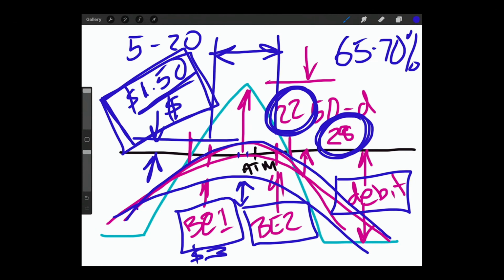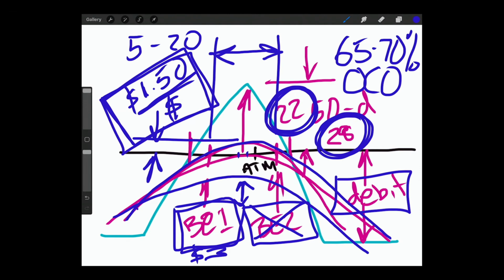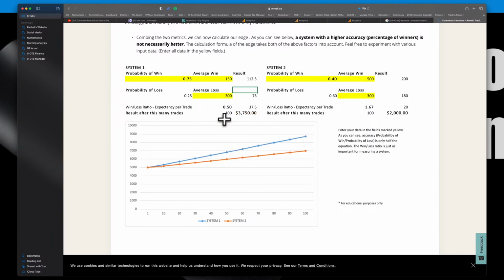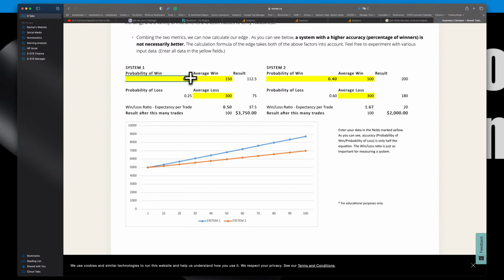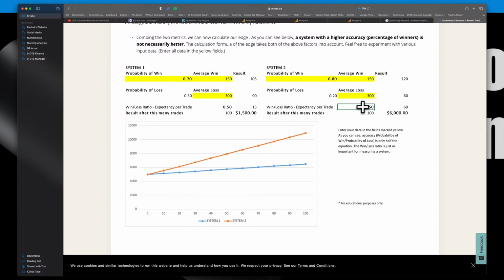0-DTE - Analyzing the Problems with ATM Trades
Dive into the intricate world of at-the-money trades and butterfly strategies with us! Explore advanced trading tactics designed to optimize profit through premium decay and learn to navigate the associated risks effectively. Whether you're a seasoned trader or just starting, discover invaluable insights to enhance your trading game and make informed, strategic decisions.

Transcript:
00:00 intro
00:20 ATM Trades
04:16 Expectancy
05:36 Outro